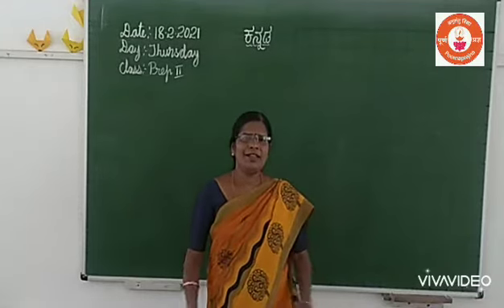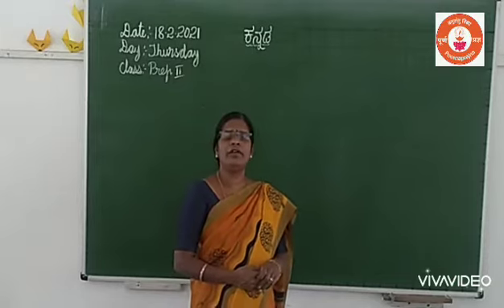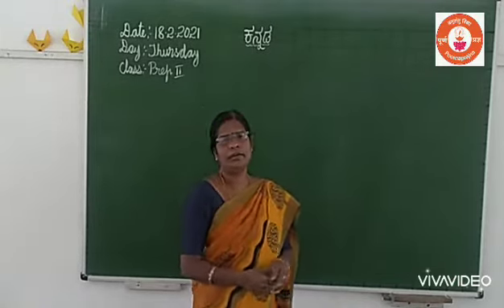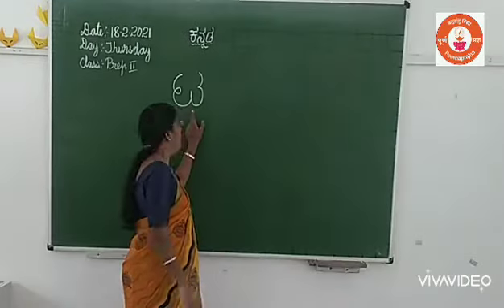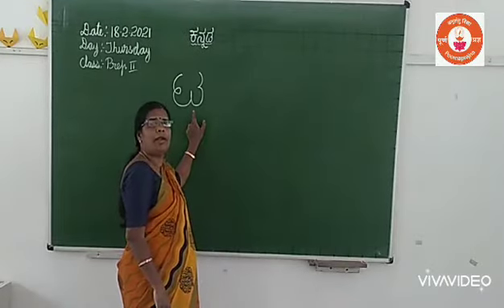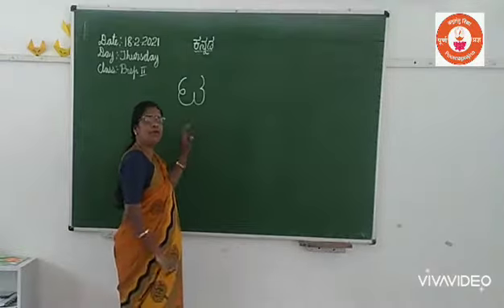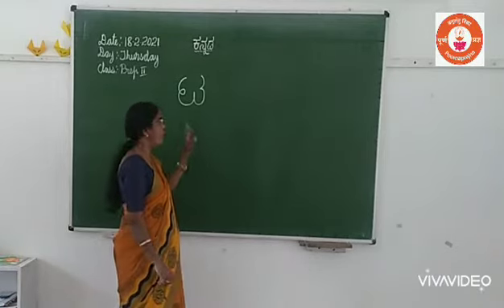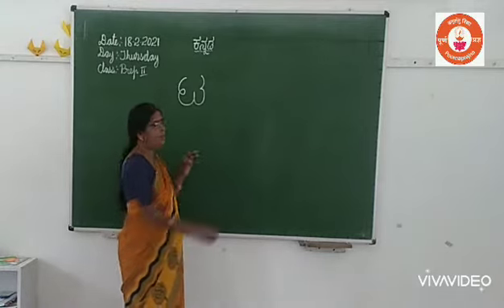RV SKN, Kannada.